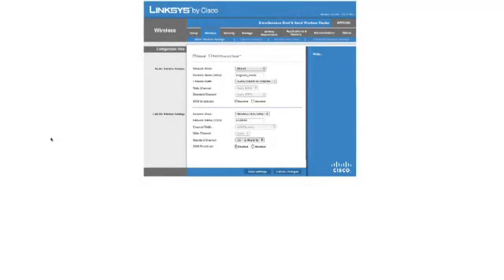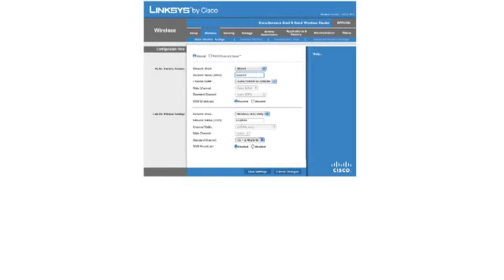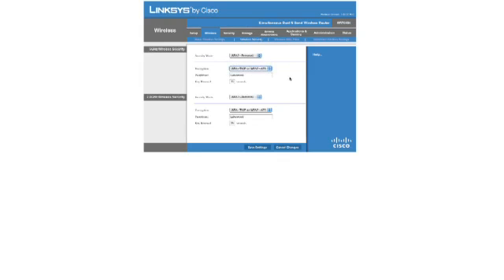How to Secure a Wireless Internet Connection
How to Secure a Wireless Internet Connection. Part of the series: Computer Basics. A wireless connection should be secured so that only authorized people can access the network. Find out how most wireless configuration utilties are browser-based with help from an IT professional in this free video on wireless Internet connections.